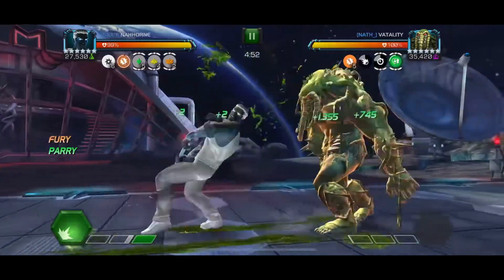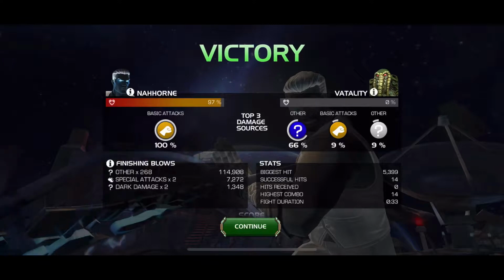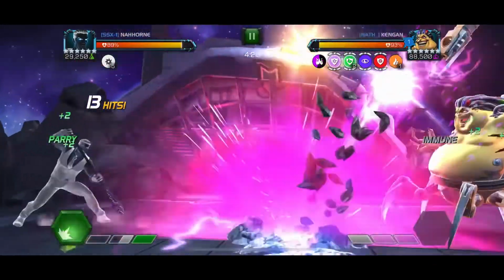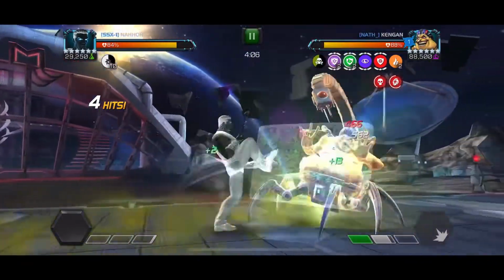boss fight with mr. negative! 5 fight war in SSX